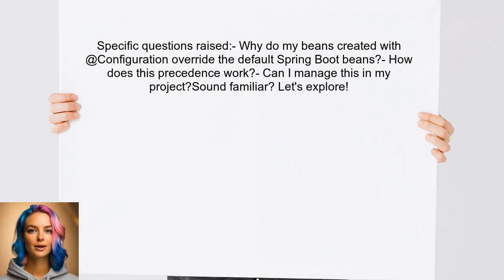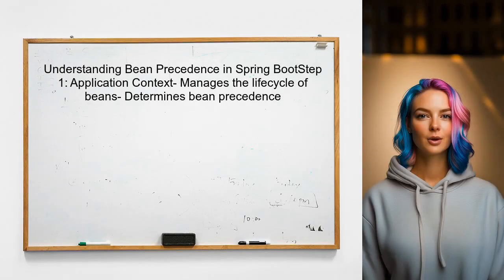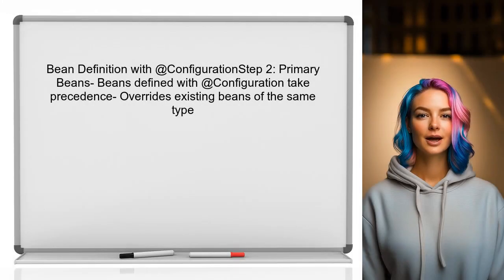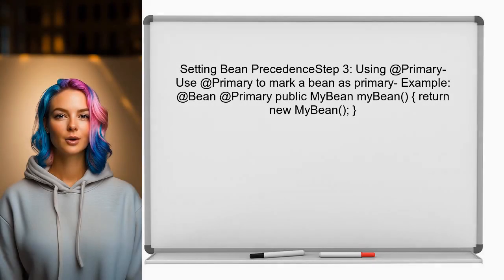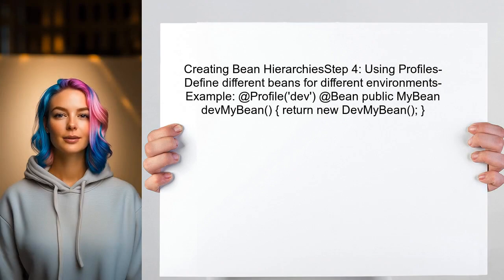Understanding Spring Boot Configuration Order: Best Practices and Solutions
In this video, we delve into the intricacies of Spring Boot configuration order, a crucial aspect for developers looking to optimize their applications. Understanding how Spring Boot prioritizes configuration settings can significantly impact your project's performance and maintainability. Join us as we explore best practices and practical solutions to navigate the complexities of configuration management, ensuring your Spring Boot applications run smoothly and efficiently.

Today's Topic: Understanding Spring Boot Configuration Order: Best Practices and Solutions

Related to